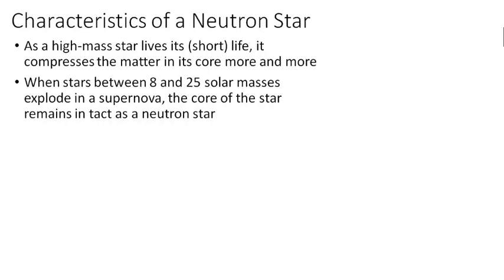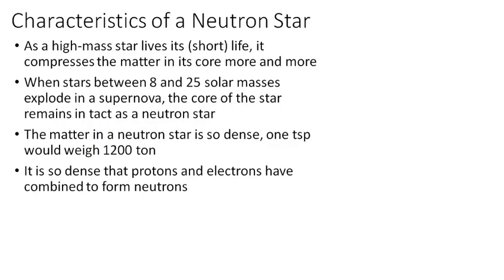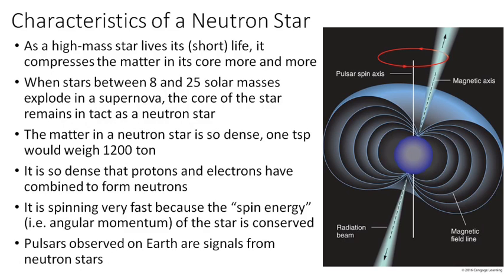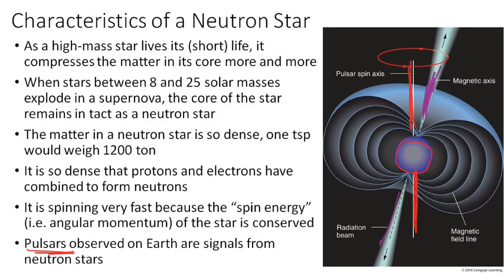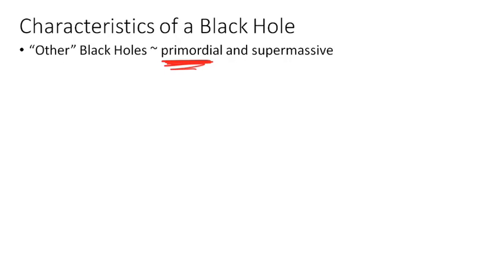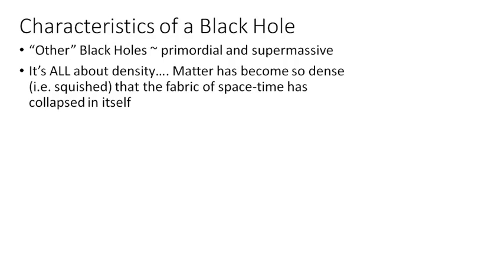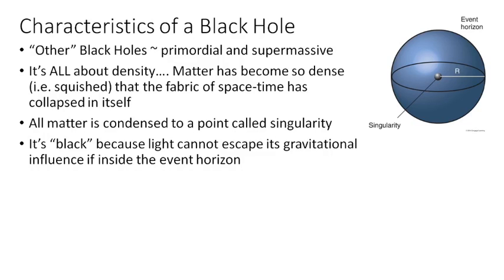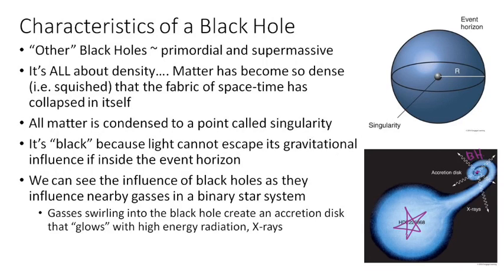PHS120 U3 Pt5 G Neutron Stars and Black Holes